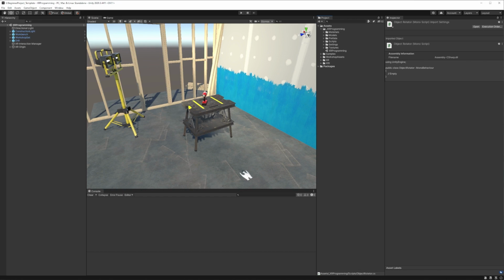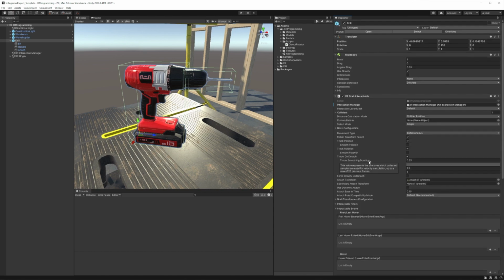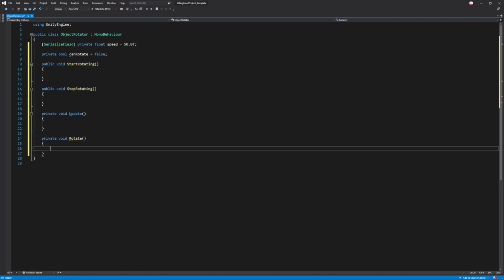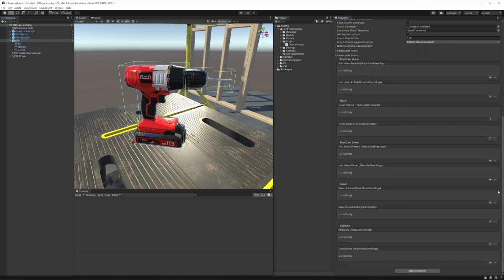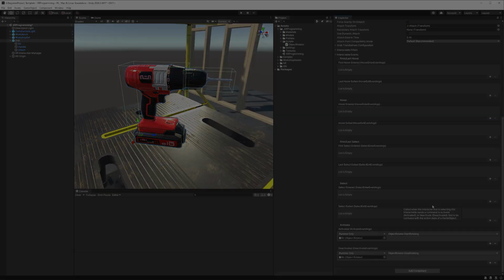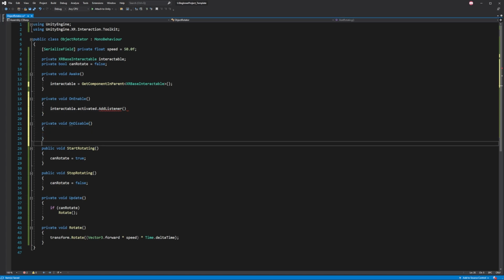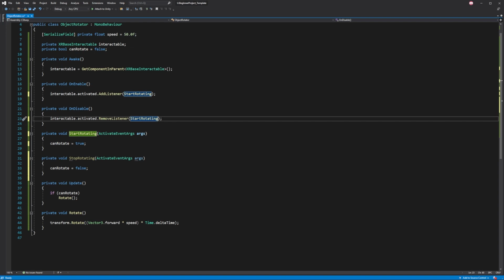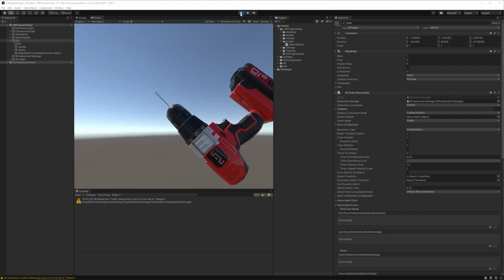XR Toolkit - Basic Programming [01]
Hello! Today we're starting a series of videos for programming in XR Toolkit. I hope this series of videos will produce more conceptual projects to help answer questions and teach VR development to new developers.